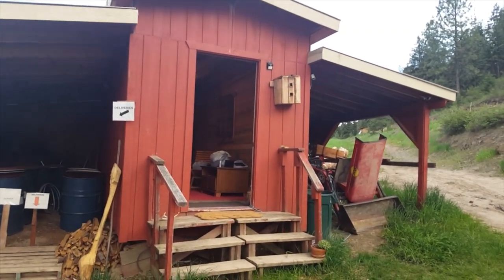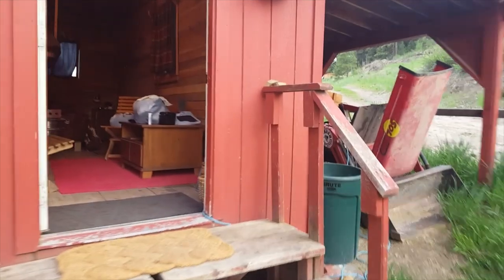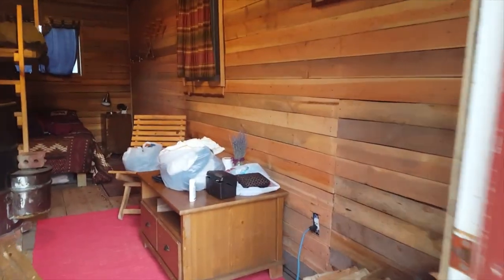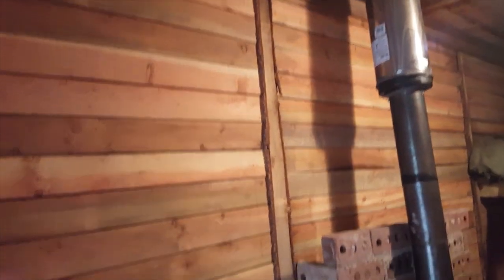Tiny House Insulated with RAW WOOL and a Rocket Stove